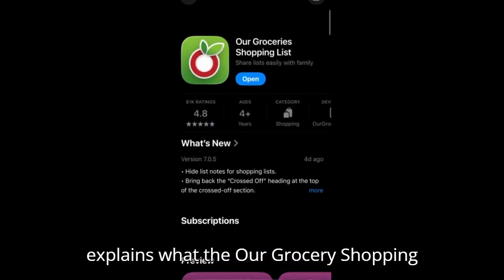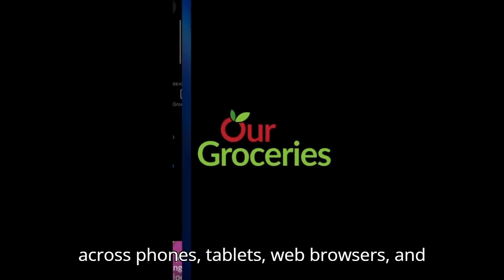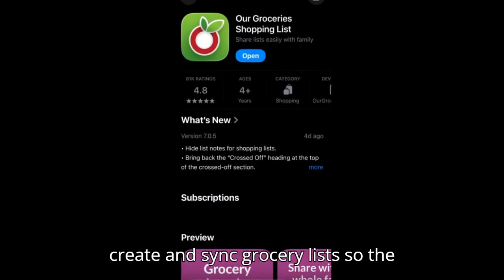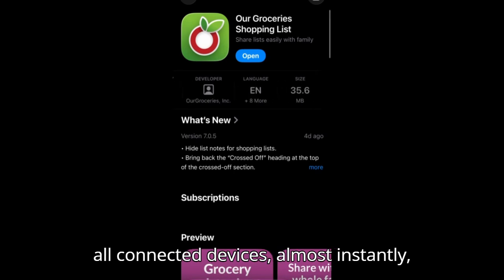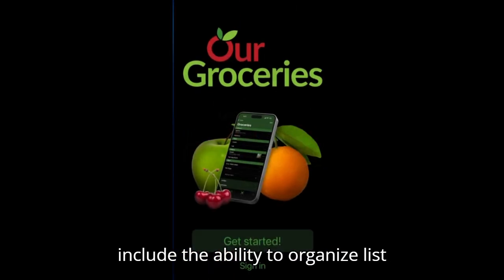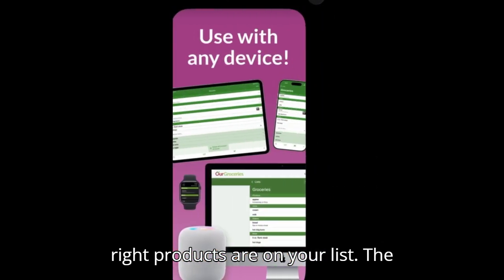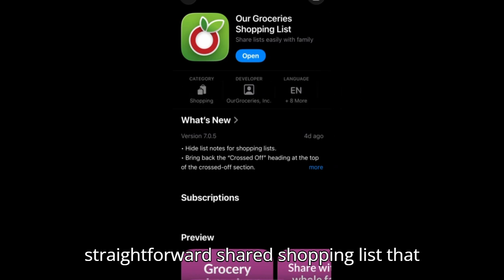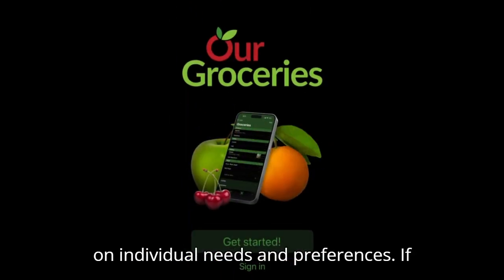Our Groceries Shopping List App Overview - What To Know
This video explains what the Our Groceries Shopping List app is, how it’s positioned, and what officially documented grocery list syncing and organizing features are available.

search terms ignore this section:

Our Groceries app overview
Our Groceries shopping list
Our Groceries shared lists
Our Groceries sync lists
Our Groceries item categories
Our Groceries barcode scan
Our Groceries add photos
Our Groceries recipe ingredients
Our Groceries Android review
Our Groceries iOS review